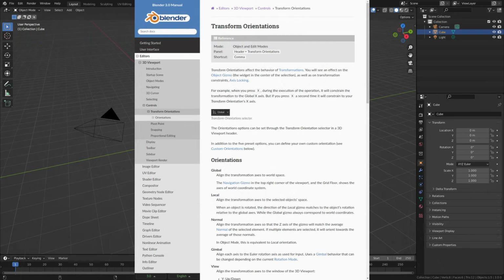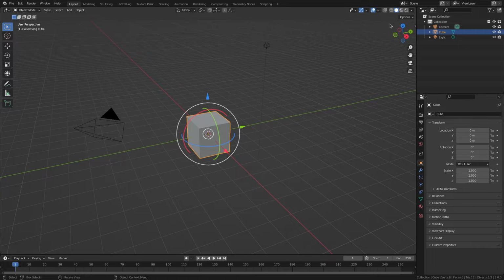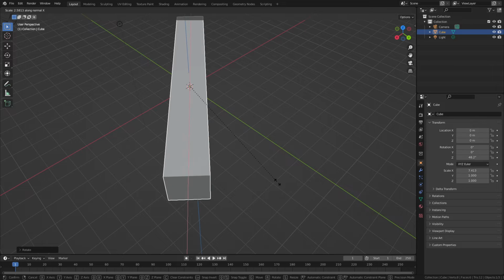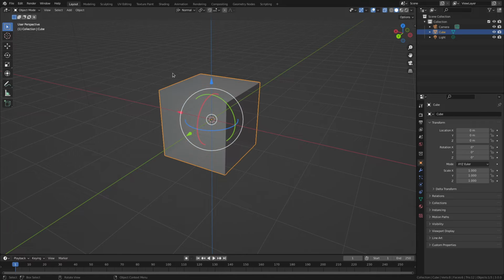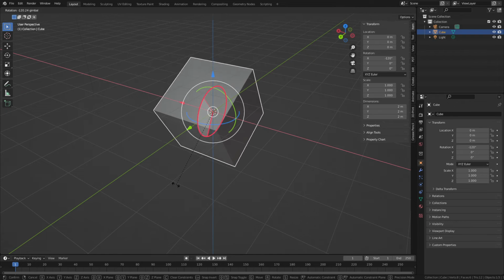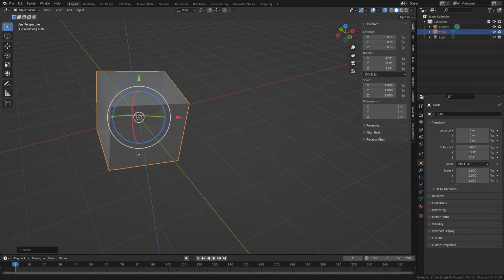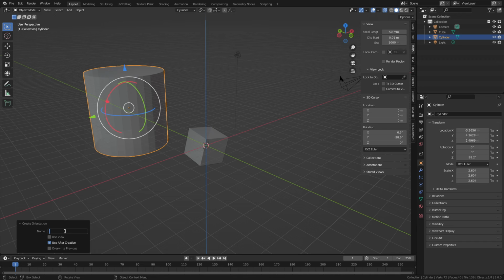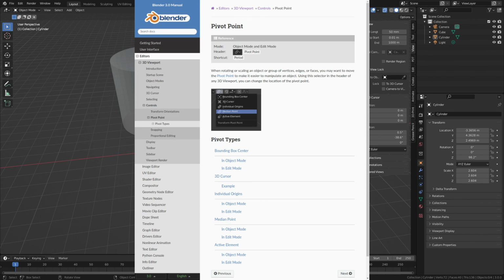Blender 3 Docwalk #59: Editors » 3D Viewport » Controls » Transform Orientations